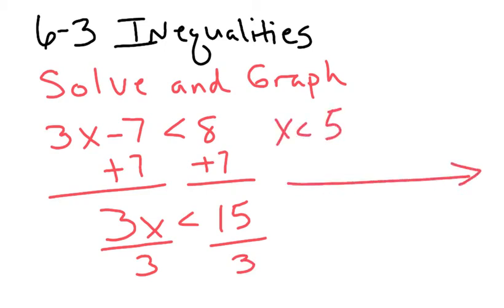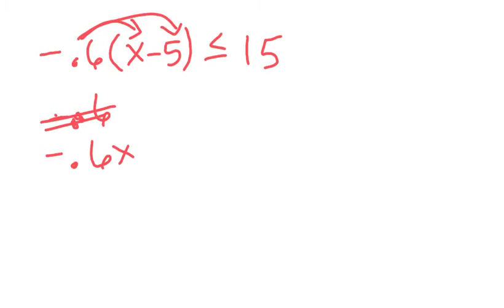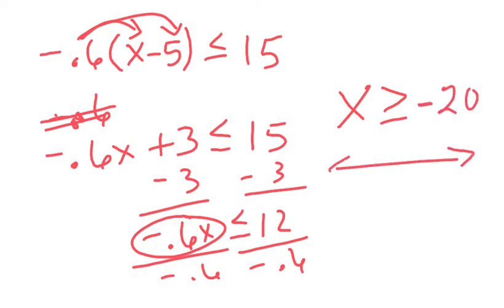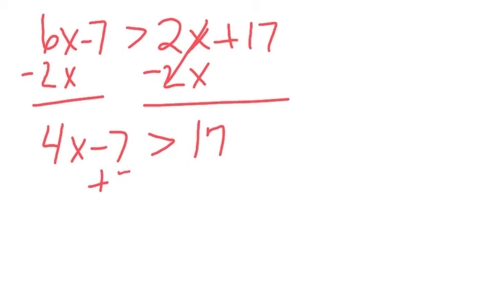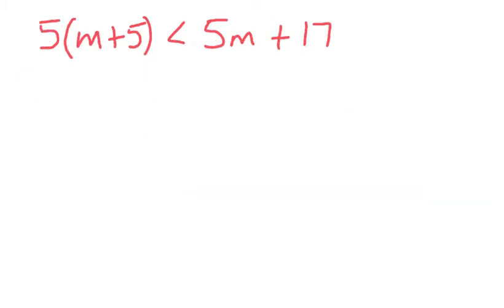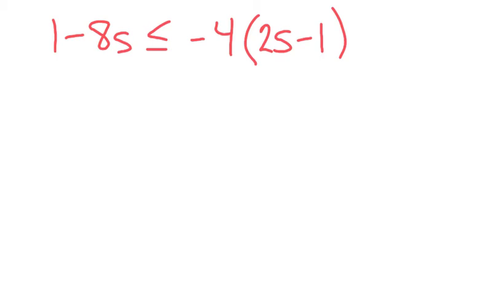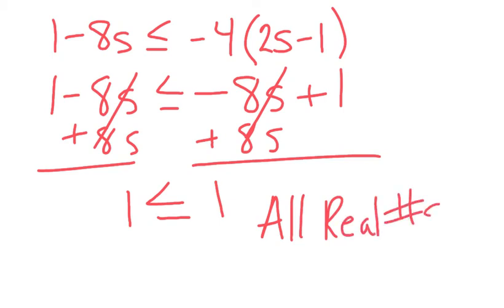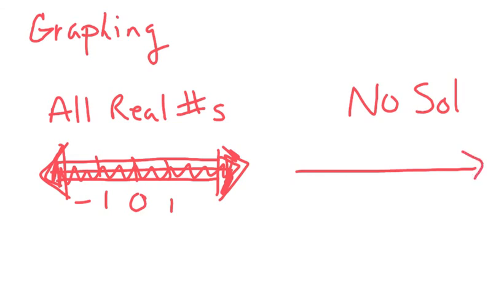Algebra 1 6-3